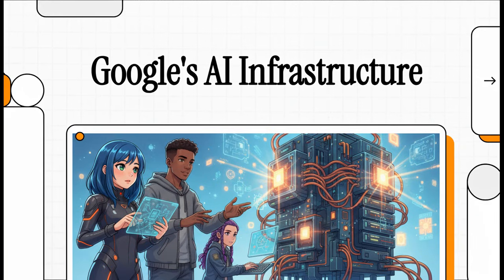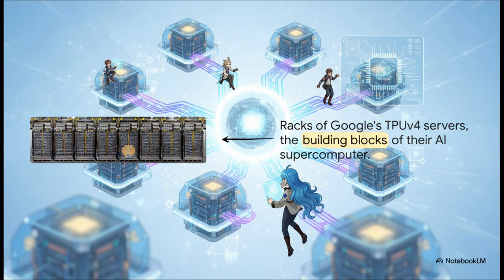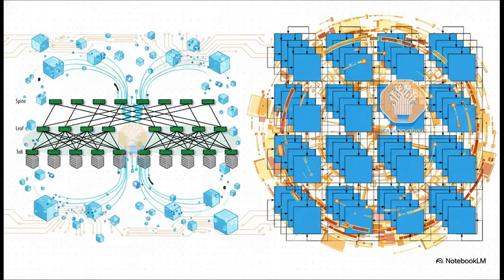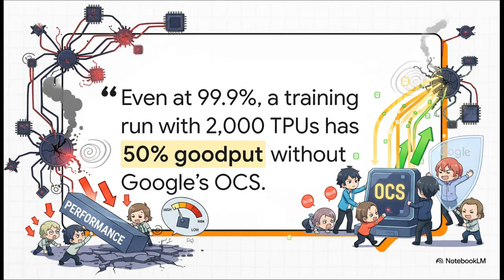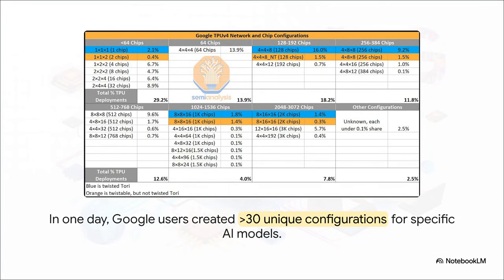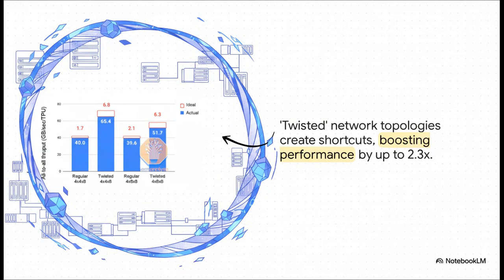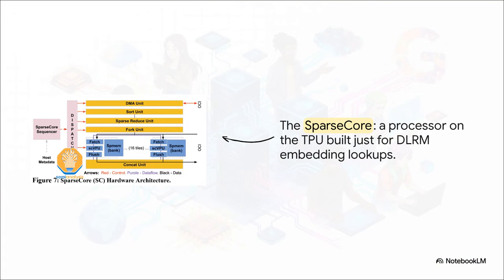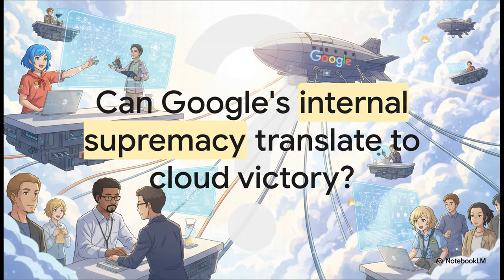Google TPU vs. NVIDIA GPU: Actual performance comes from system level, rather than chip level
This clip asserts that Google's supremacy in AI computing is rooted in its comprehensive system architecture, rather than solely the microarchitecture of its custom-designed TPU chips. This infrastructure utilizes a custom high-performance interconnect and proprietary Optical Circuit Switches (OCS), enabling massive scaling up to 4,096 chips using an efficient 3D torus topology. Crucially, the OCS allows the system to dynamically route around failed nodes, significantly improving reliability and utilization compared to competitor deployments like those from Nvidia. Furthermore, the TPU incorporates a specialized component called the SparseCore designed specifically to handle the vast, memory-intensive embedding tables required by the industry’s largest models, such as Deep Learning Recommendation Models (DLRMs). These system-level innovations afford Google’s internal researchers substantial flexibility, allowing them to select from numerous different chip and network configurations optimized for various model types.